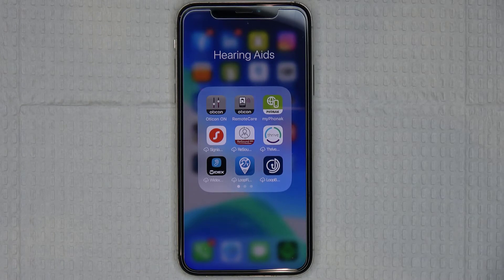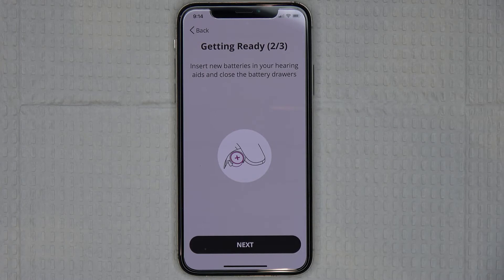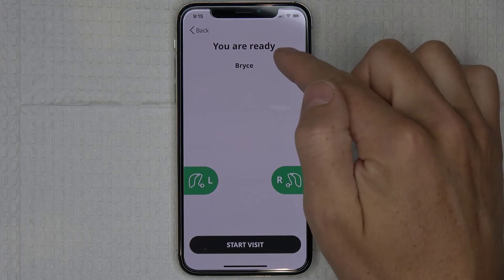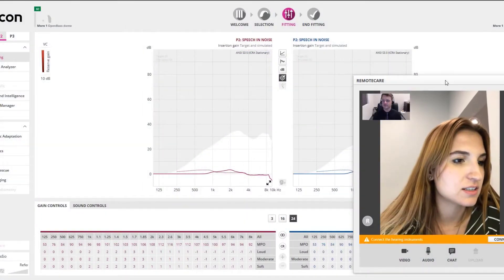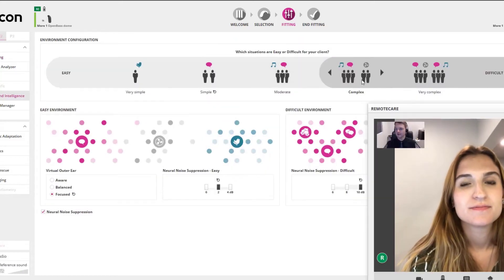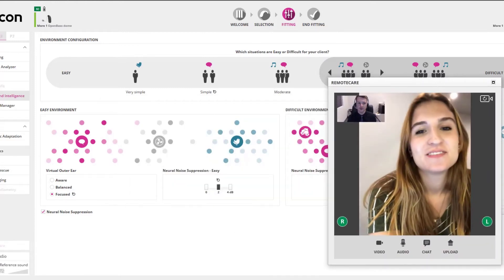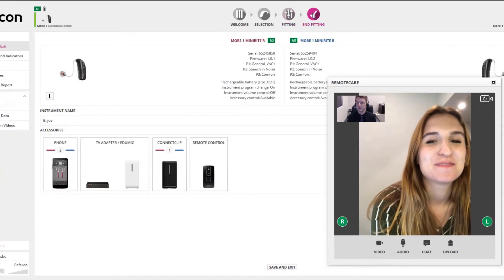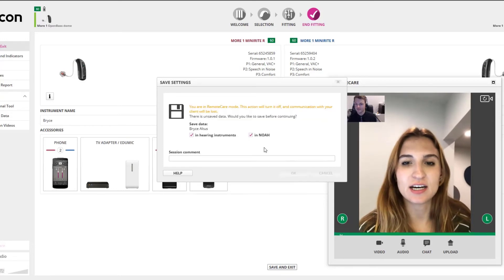Oticon Remote Care! | Oticon Hearing Aids | Applied Hearing Solutions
Oticon Remote Care! | Dr. Bryce Altus at Applied Hearing Solutions in Phoenix, Arizona, shows you how to initiate a remote programming session with your audiologist using the Oticon Remote Care App!

Applied Hearing Solutions
4045 East Union Hills Drive, Suite 128